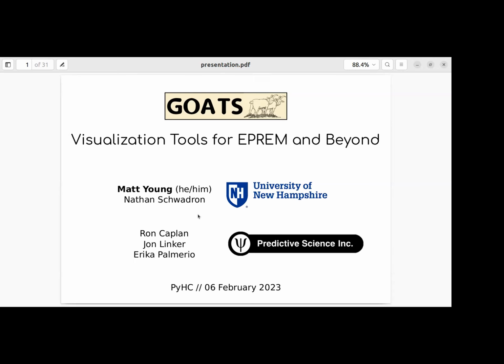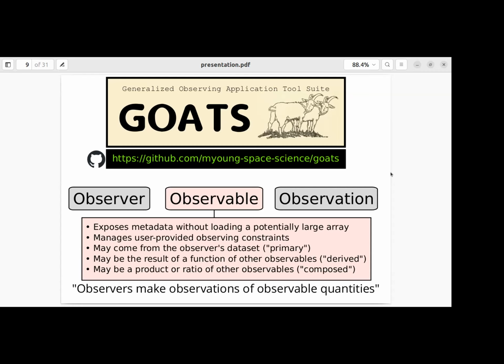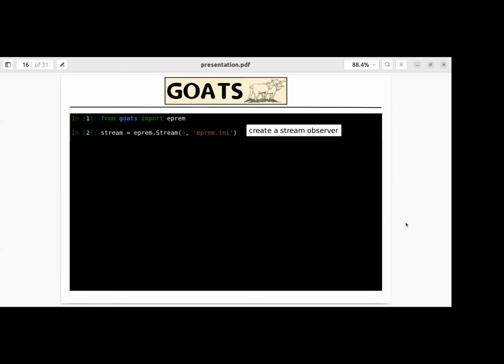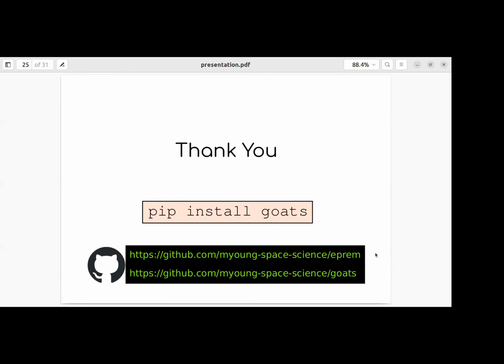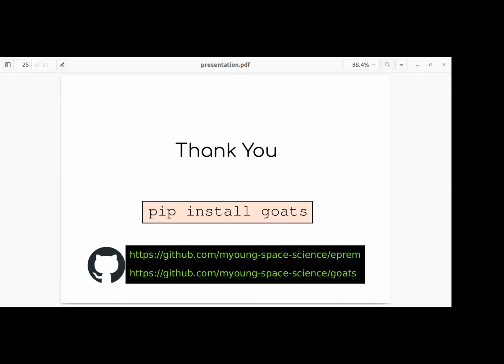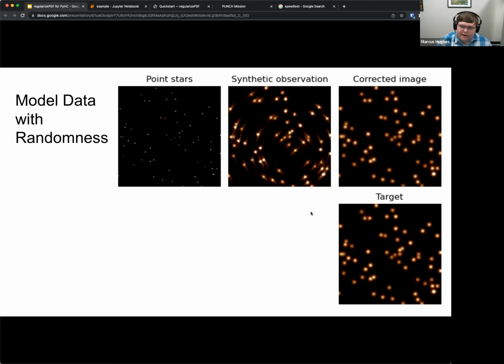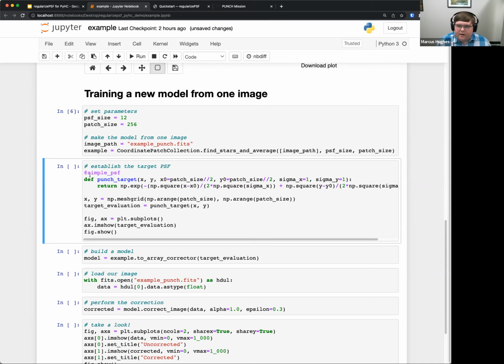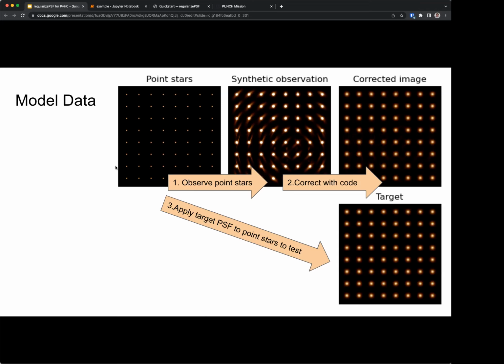February 6 2023 PyHC Telecon